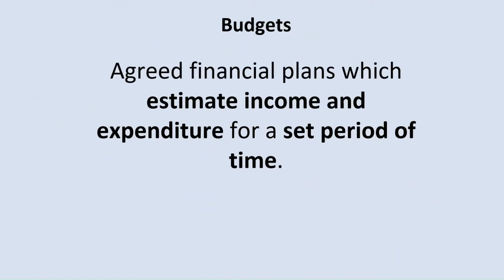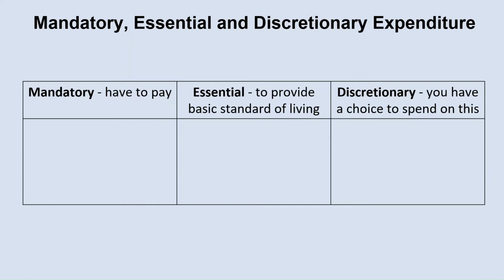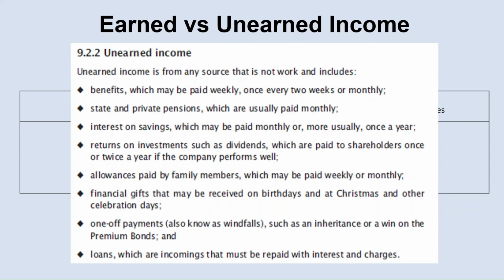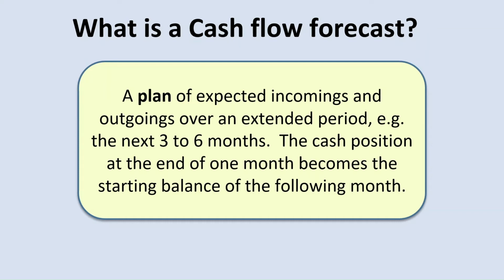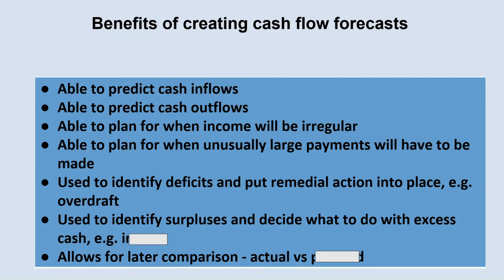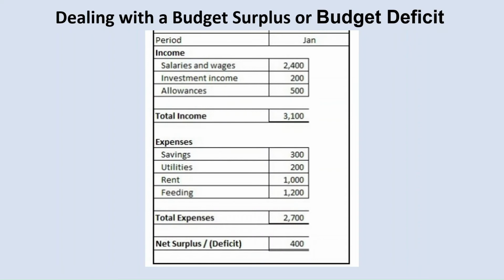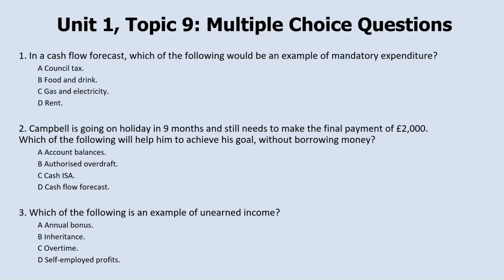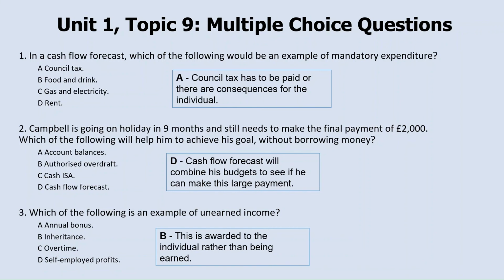LIBF CeFS Unit 1, Topic 9 - Budgeting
Chapters:
0:00 Introduction
0:32 Budgets
0:45 Budgeting Tips
1:17 Mandatory, Essential and Discretionary Expenditure
1:57 Earned vs Unearned Income
3:40 What is a Cash Flow Forecast
4:24 Benefits of creating Cash Flow Forecasts
5:44 Dealing with a budget surplus or budget deficit
7:43 Knowledge Check